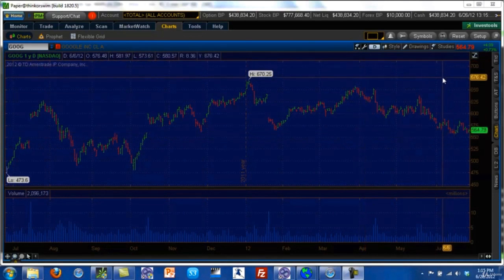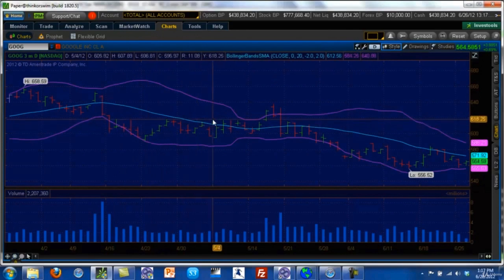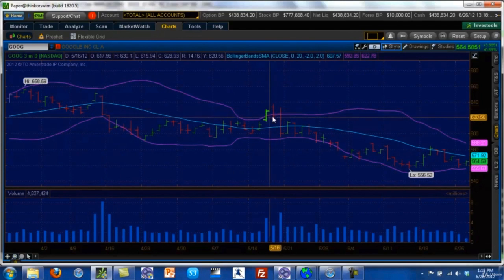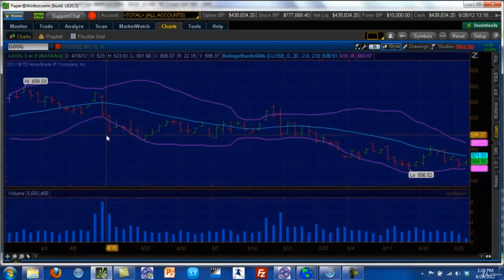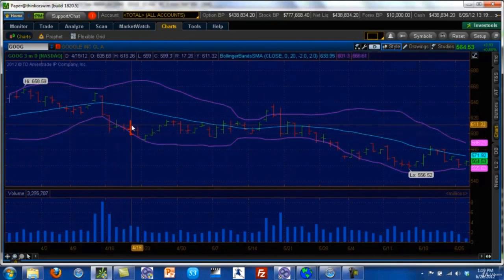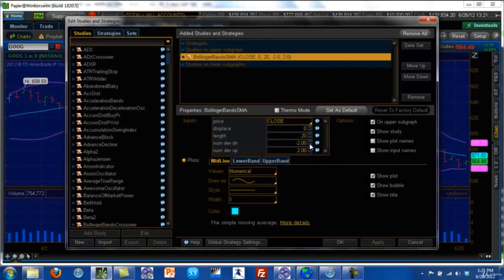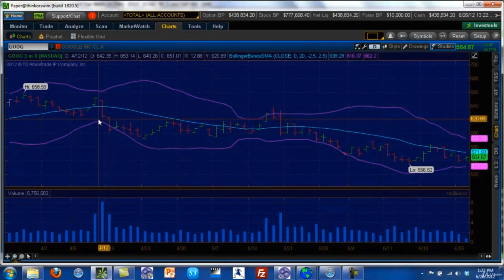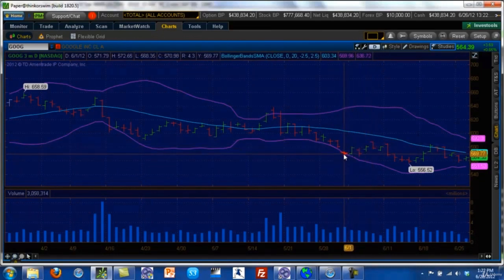8. Trading Styles (1-5)(5)